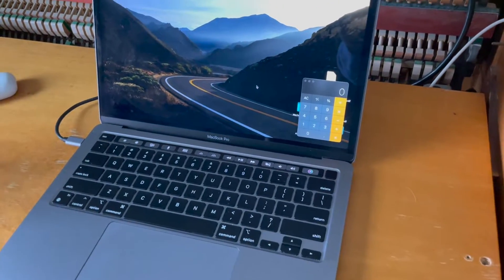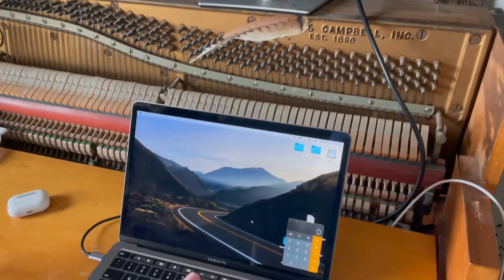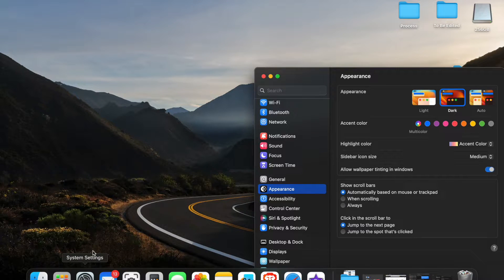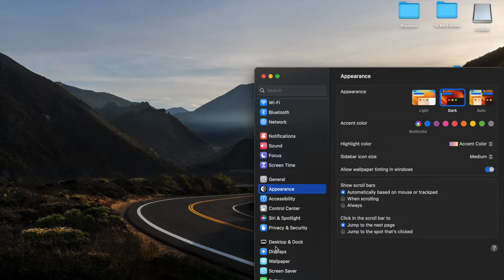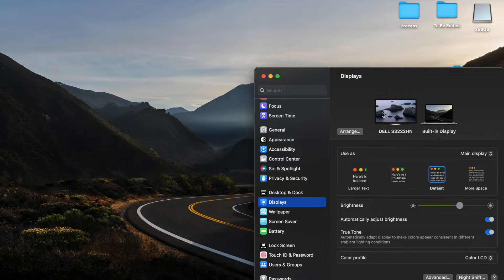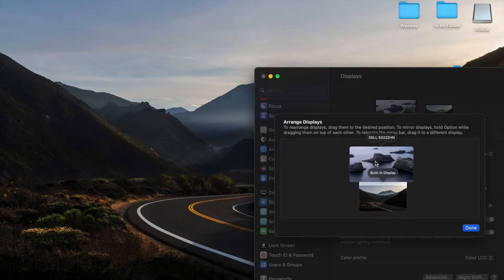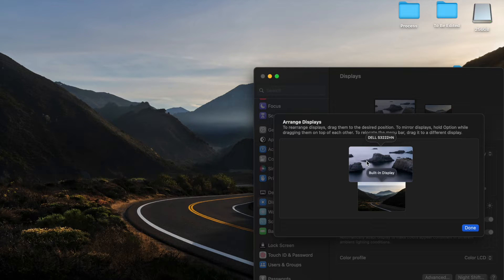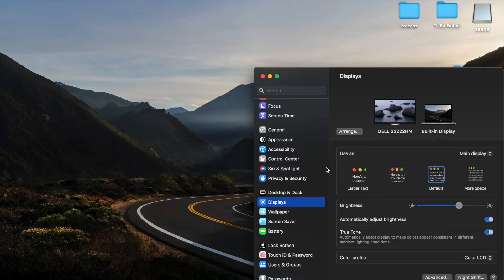How to Adjust External Monitors for a Macbook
Check out today's special tech deals: